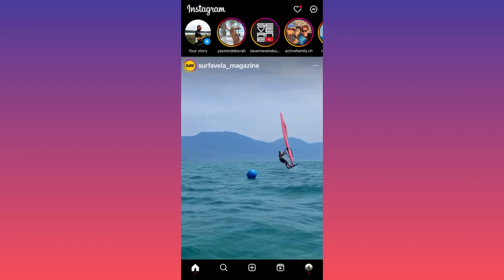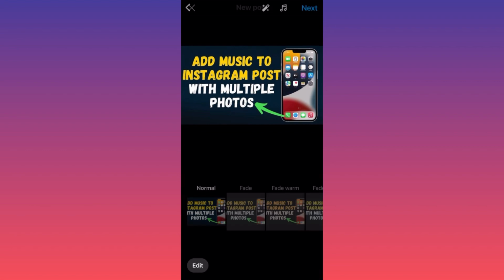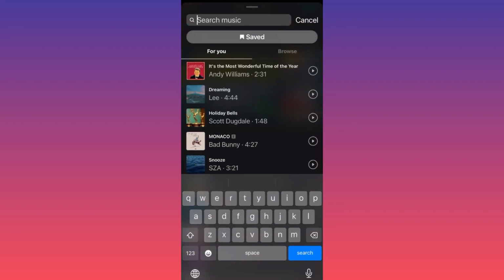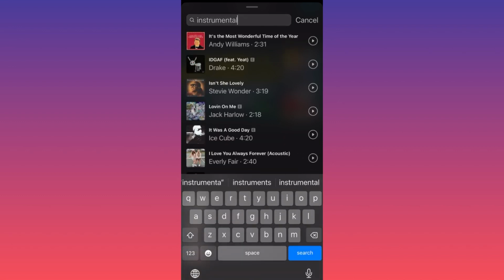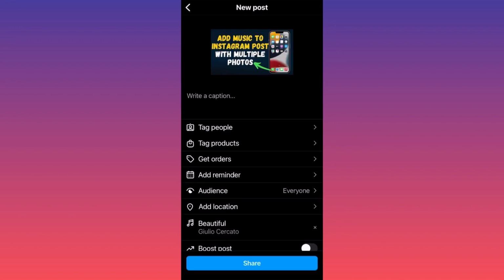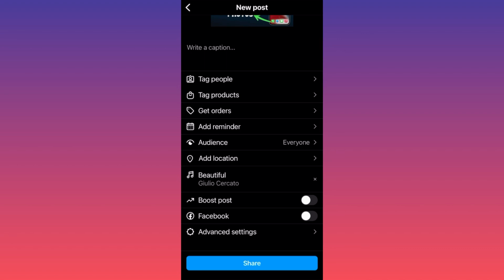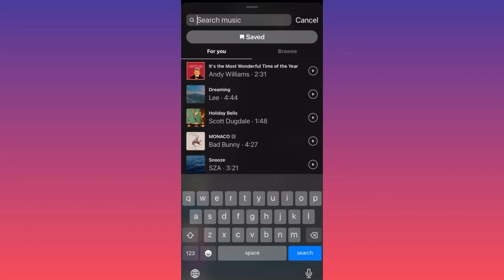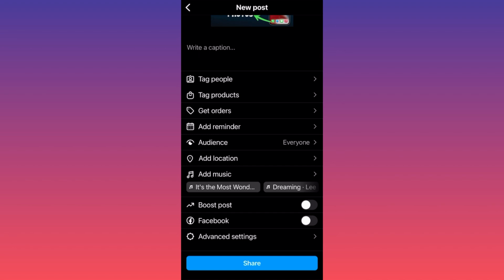How To Change Or Delete Music On Instagram Post (2024) Full Guide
In this video you will learn how to add and remove music to instagram post and remove song from instagram post after posting as well as how to add music to instagram story. In this tutorial video, you'll gain insights into adding and removing music from your Instagram posts. The guide covers the steps to include music in your Instagram post, how to subsequently remove a song from a posted video, and also delves into the process of adding music to your Instagram story.

📚Elon Musk's Secrets to Success:

📚Maximize Results with GPT-3: